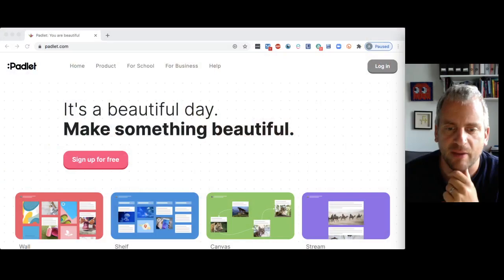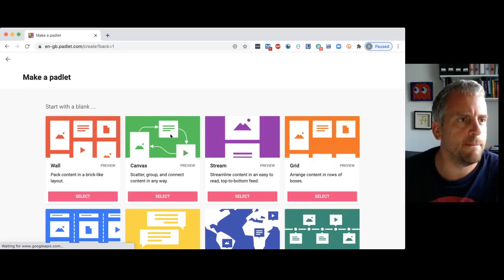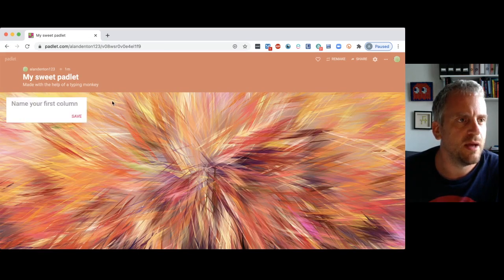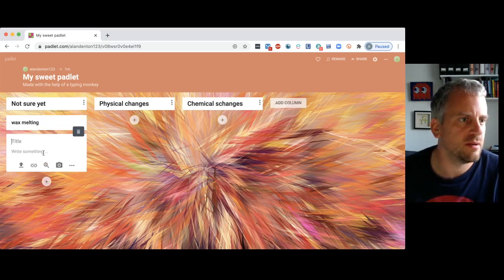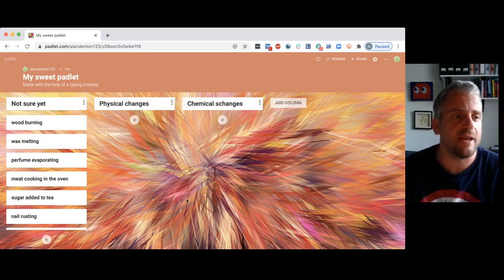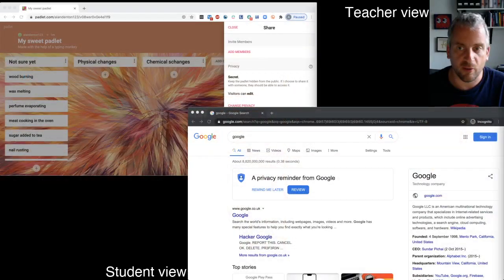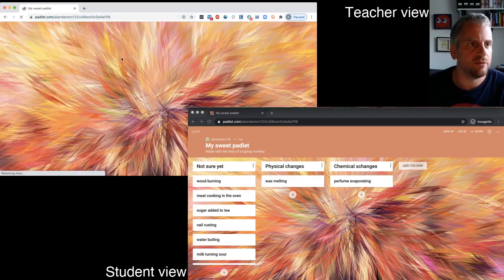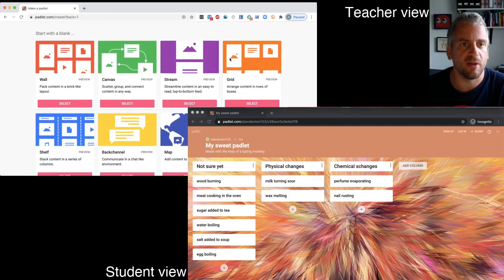Setting up your first Padlet whiteboard - a guide for teachers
What is Padlet?

A structured whiteboard that enables a group of people to work together to organise things – by columns, timelines, maps, randomly, etc.

(I wish I'd named the Padlet and changed the hideous background, sorry)

Only a single teacher ID is needed for log-in per session.

- You can also attach files and move them around. This could be helpful, for example, if you were trying to discuss changes to a teaching order.

Main Restriction(s) in free version
- You can only have three active padlets.

Similar to
- Miro, Trello